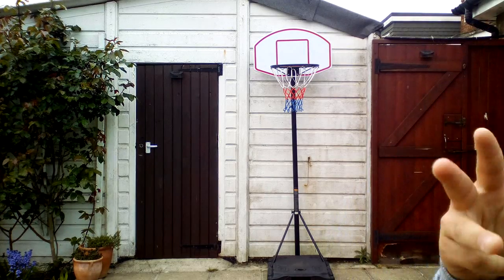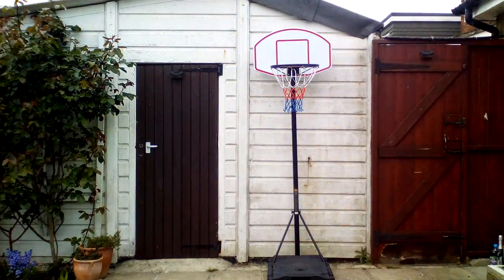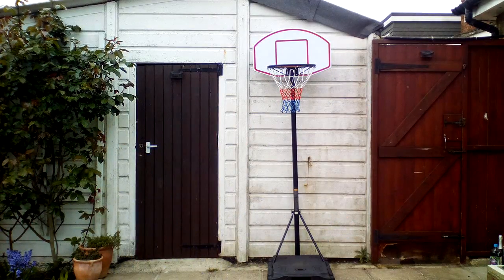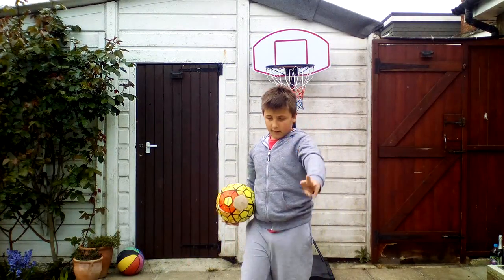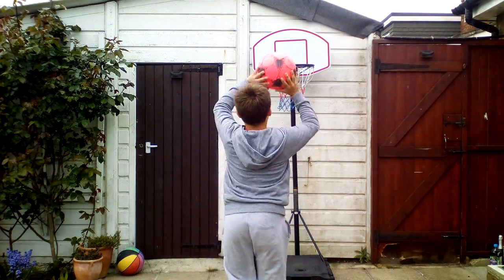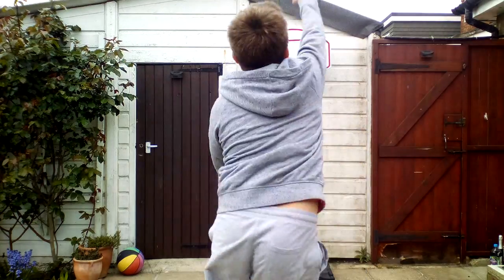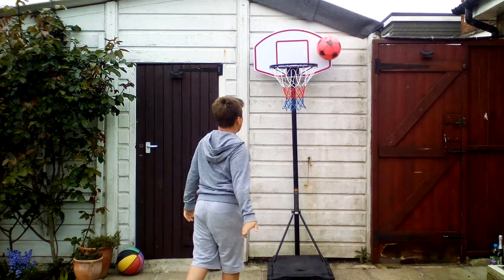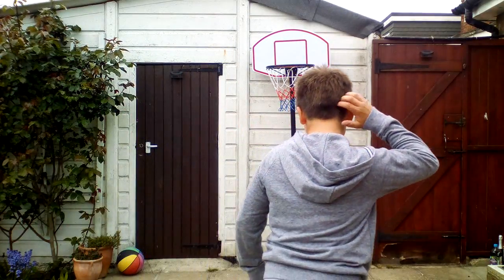Garden sports challenges pt 2